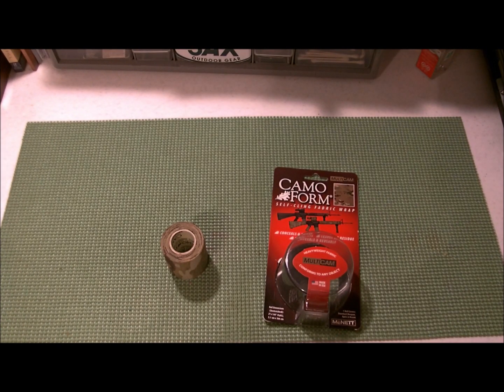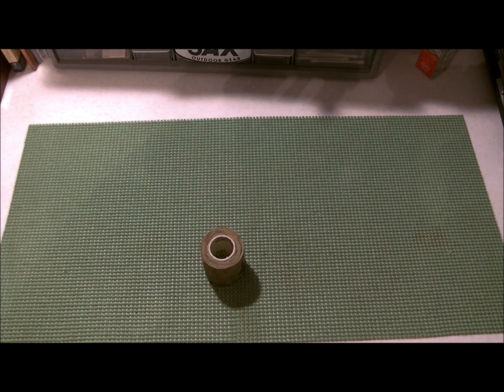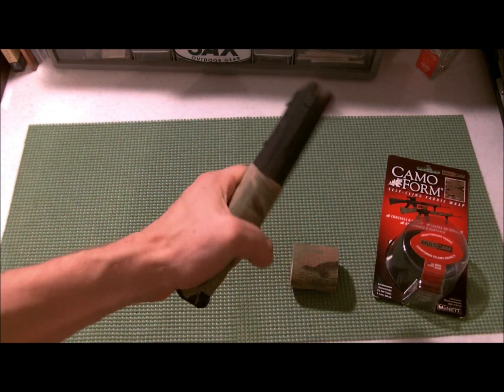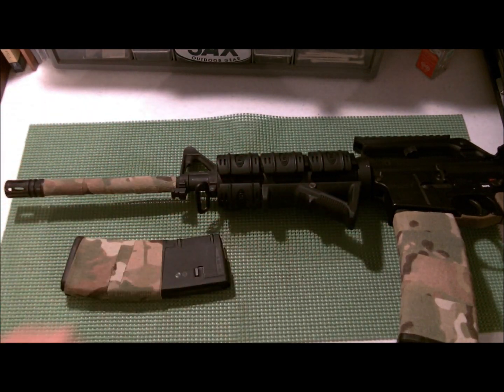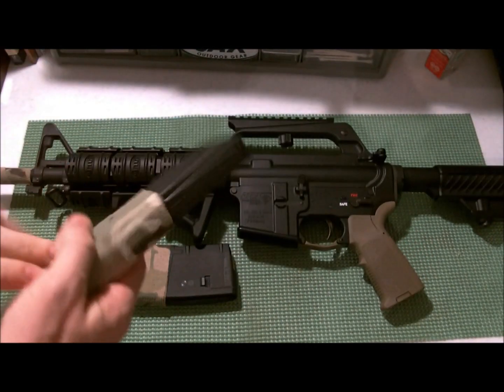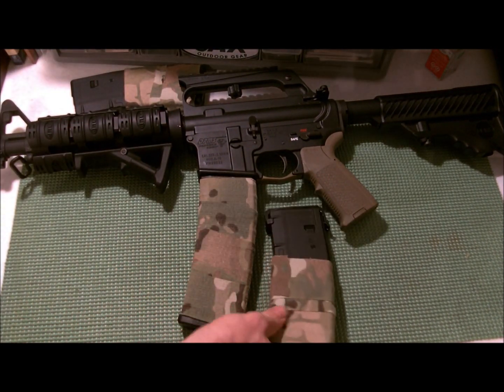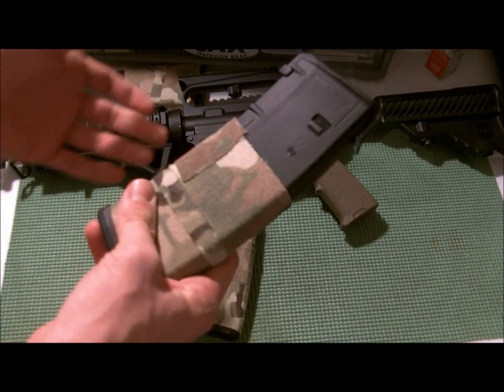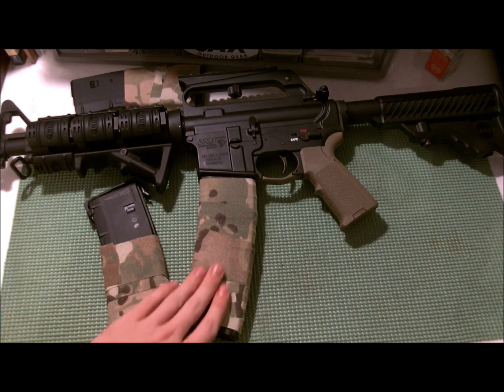Camo Form Rifle Wrap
This stuff is pretty awesome, does exactly what it says it will do!